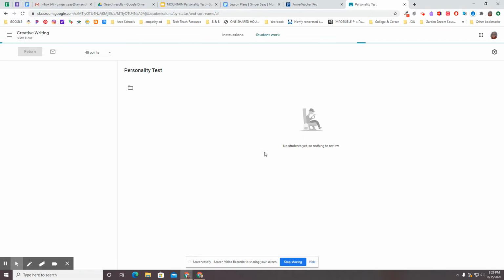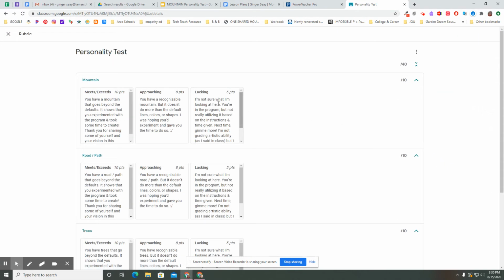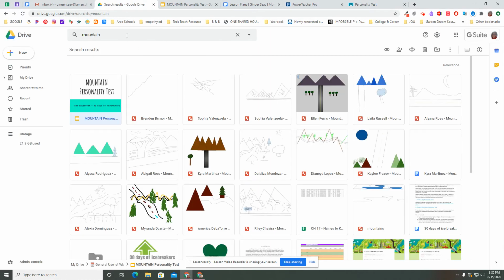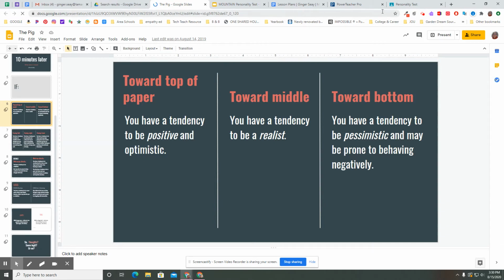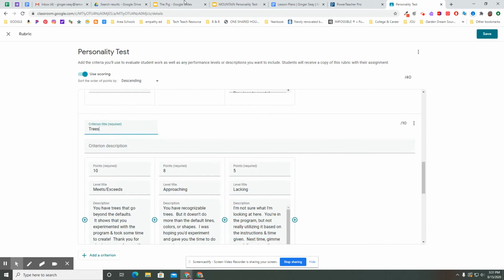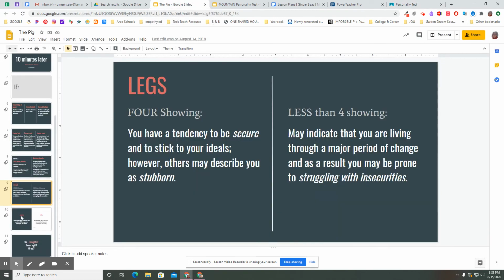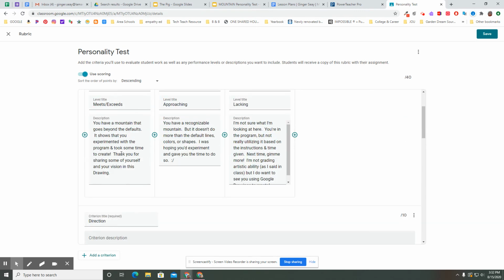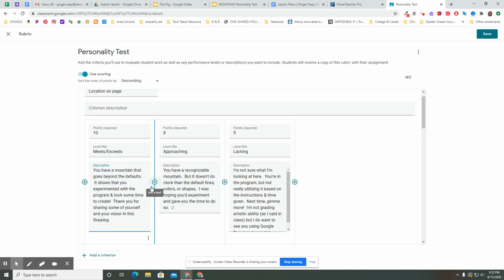Google RUBRICS: Reuse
An example of how to reuse and modify a basic rubric for a variety of assignments.